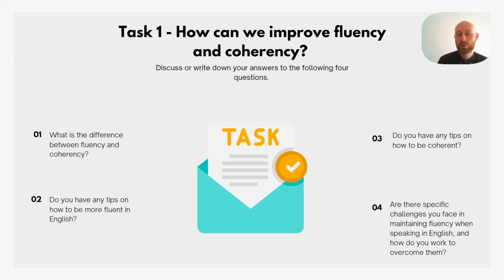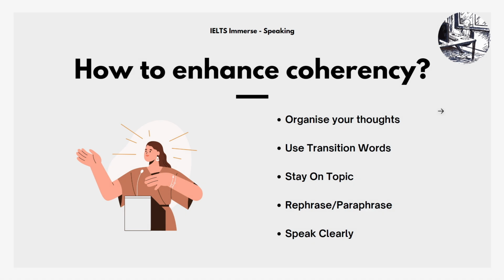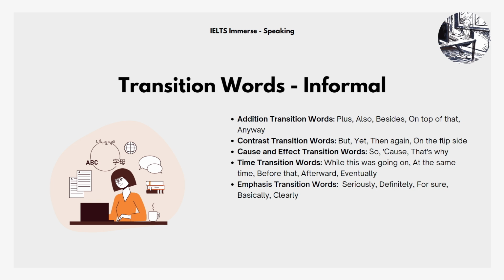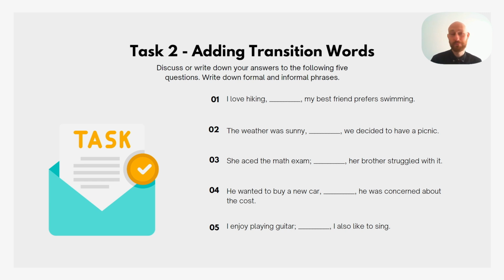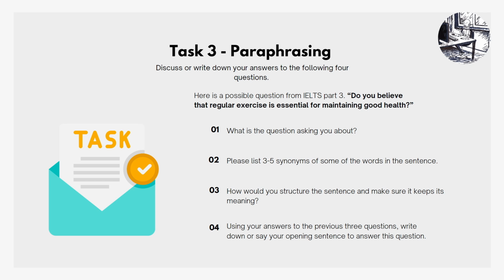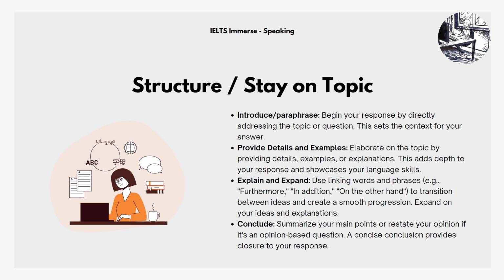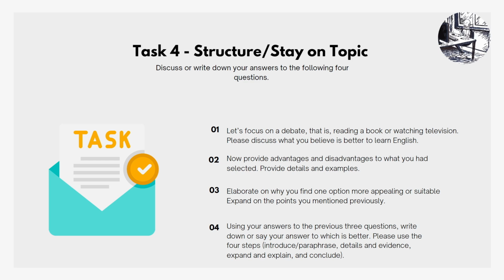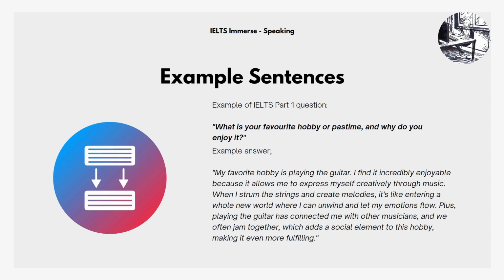IELTS Speaking Preparation: Lesson 2 - Fluency and Coherence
🎓 Welcome to our lesson on Fluency and Coherency in the IELTS Speaking Preparation Course! 🎓

In this crucial session, we dive deep into the essential elements of fluency and coherency, key components that can significantly impact your IELTS Speaking score.

Join us as we explore strategies to enhance your speaking fluency, allowing you to express yourself smoothly and confidently. Learn how to maintain coherence in your responses, ensuring that your ideas flow logically and seamlessly throughout the test.

What you'll discover in this lesson:
✅ Techniques to improve your speaking fluency and reduce hesitation.
✅ Tips for organizing your thoughts coherently to convey your message effectively.
✅ Practice exercises to develop your ability to speak fluently on various topics.
✅ Common challenges and how to overcome them to achieve clarity in your speech.

Ready to master fluency and coherency in your IELTS Speaking performance? Hit the play button and immerse yourself in this invaluable lesson!